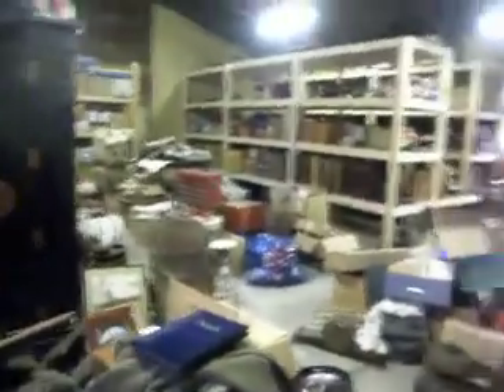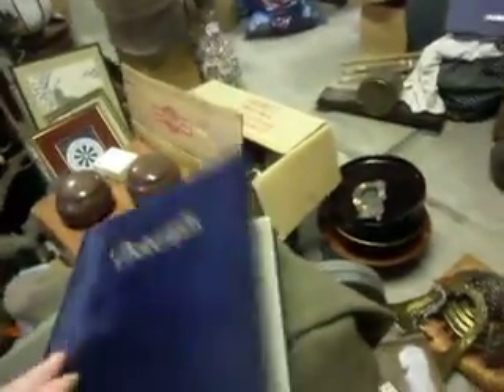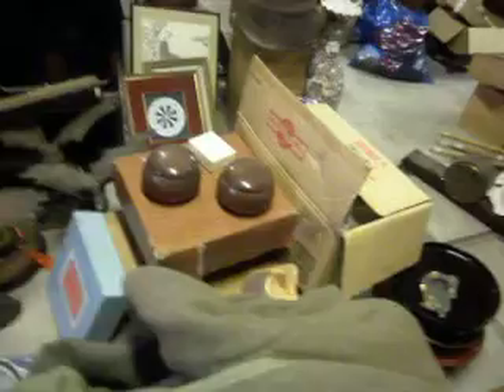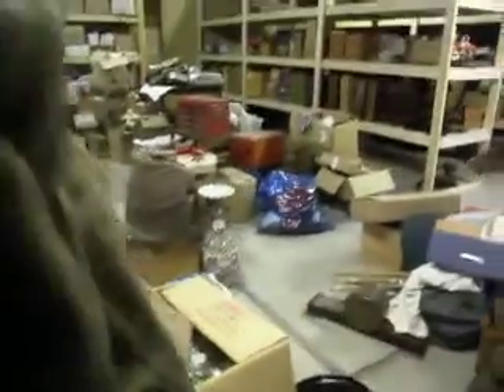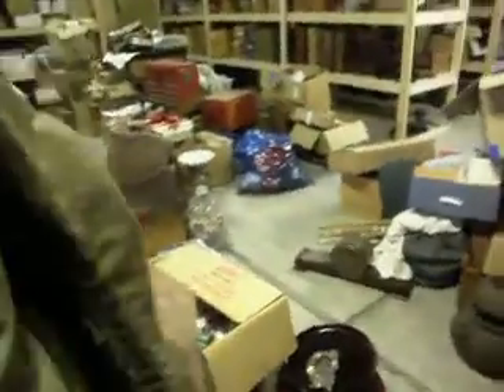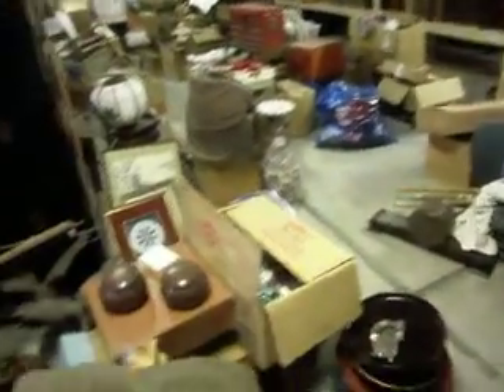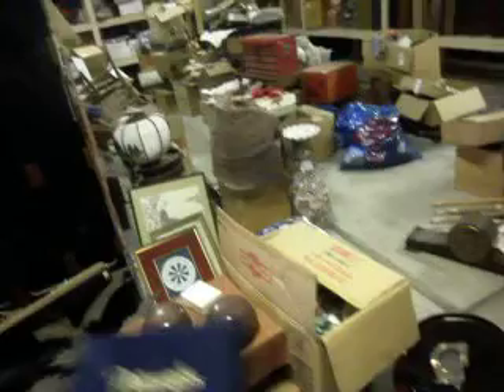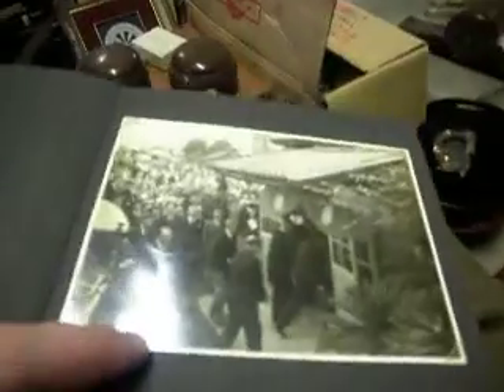Japanese Buddhist Statue Nichiren